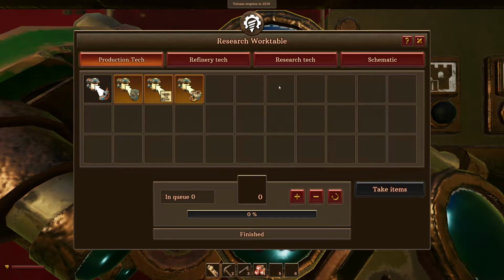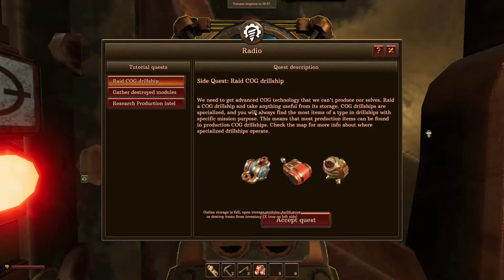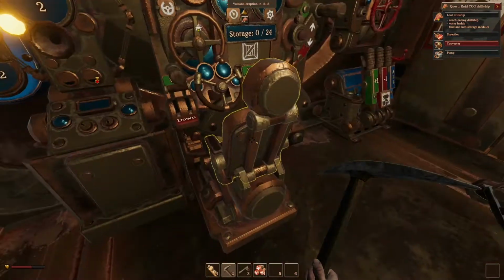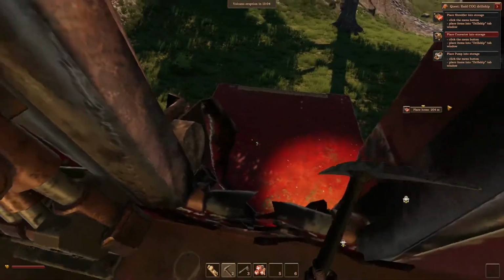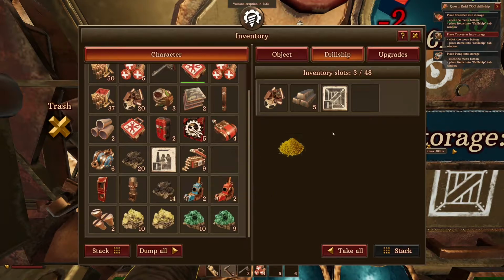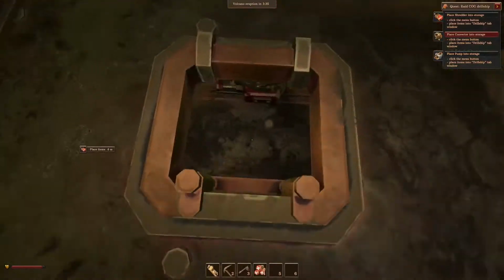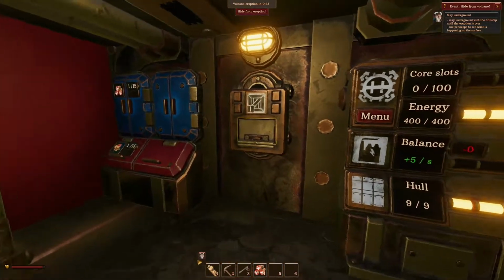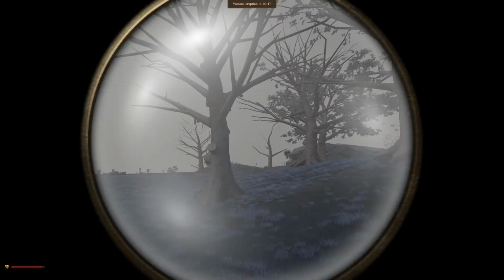RAIDING the COG!! [Volcanoids a survival series ep.02]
Hello everyone.
This is Volcanoids on his best.
A steampunked based game,
with a lot of fun and stupidity like a noob.
Hope you enjoy it , if so like sub and share.